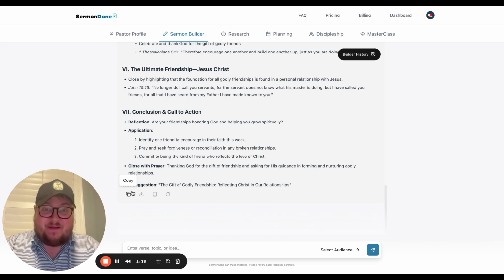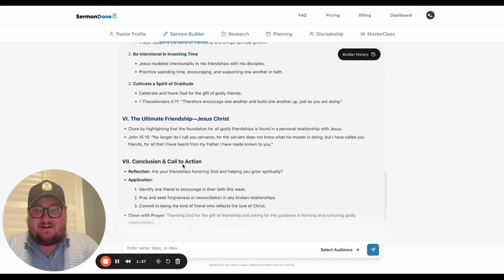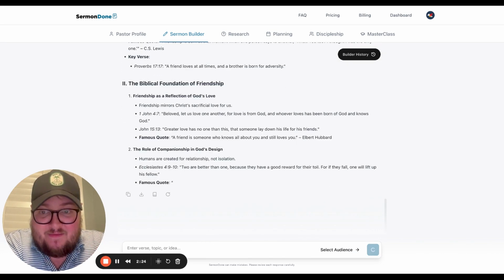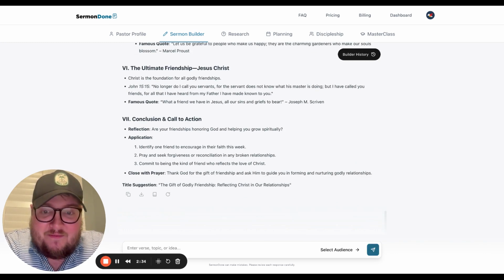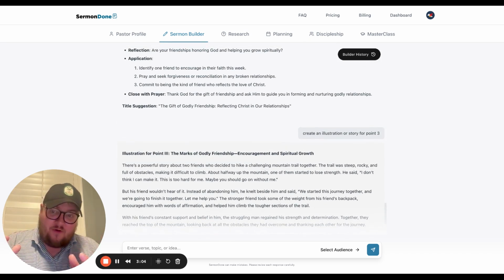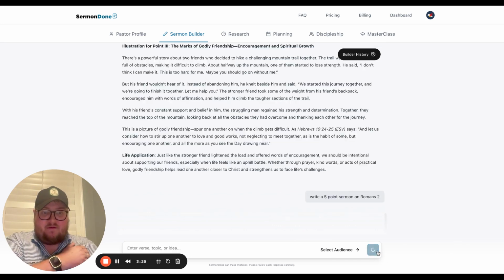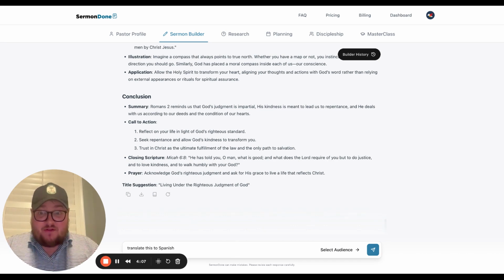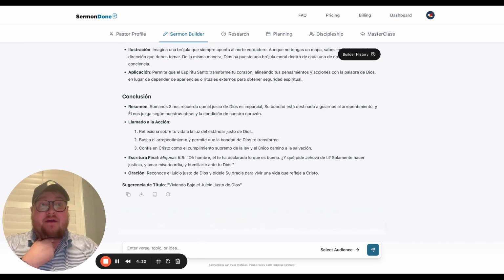How do I write a sermon using AI? SermonDone Sermon Builder Feature Tutorial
SermonDone is the best AI powered sermon writing assistant for pastors just like you.

In this video we showcase SermonDone's features:

Personalized AI
Sermon Builder
Sermon Research
Series Planning
Discipleship Resources